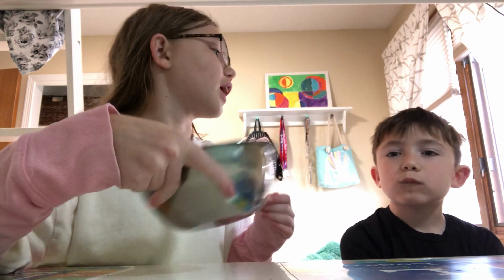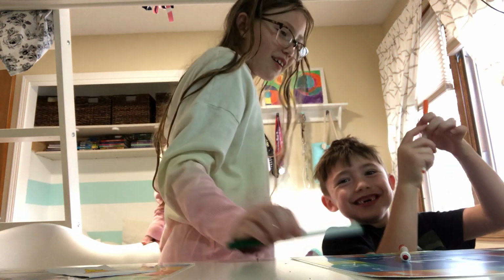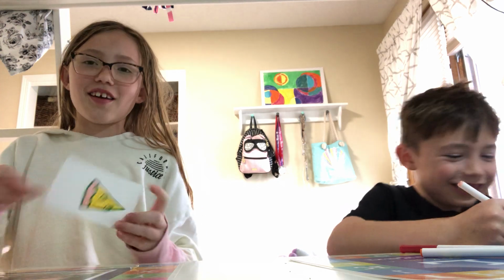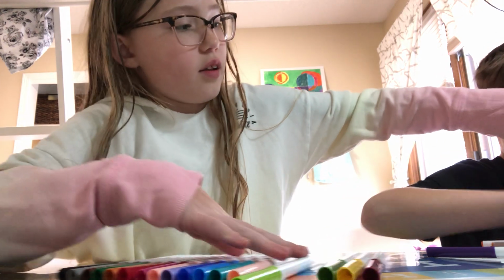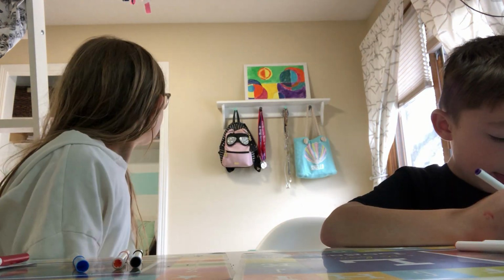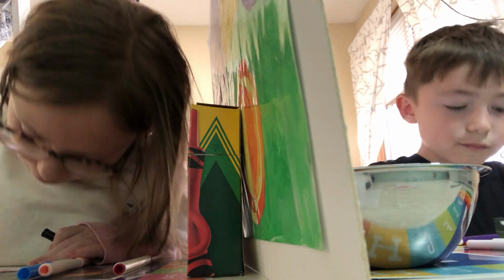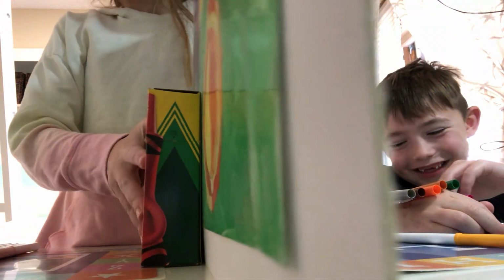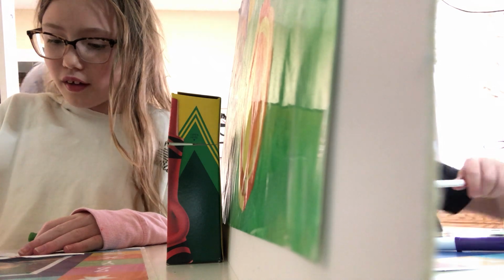Marker Challenge, Livy & Logan